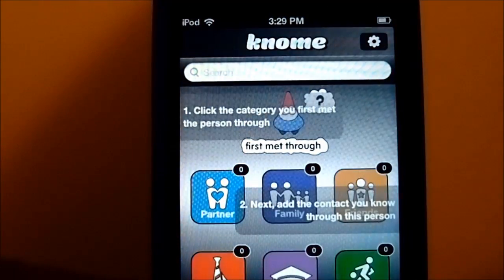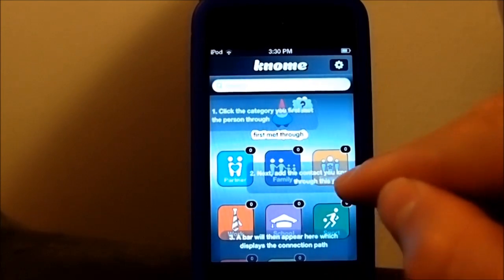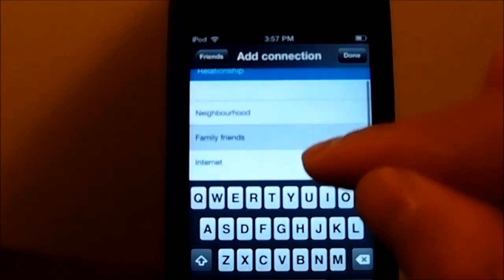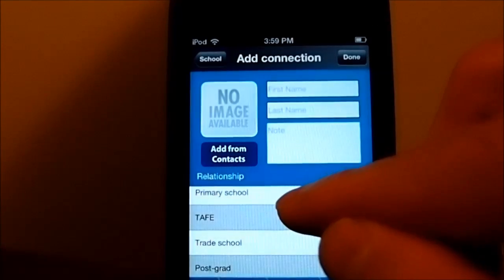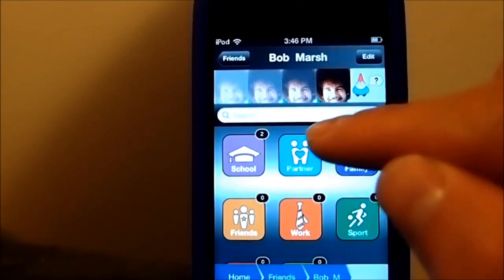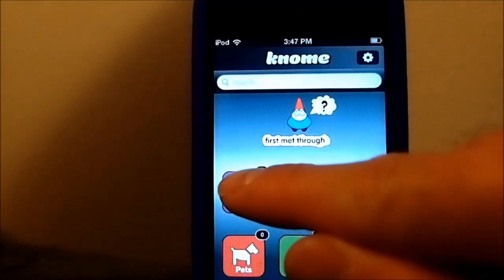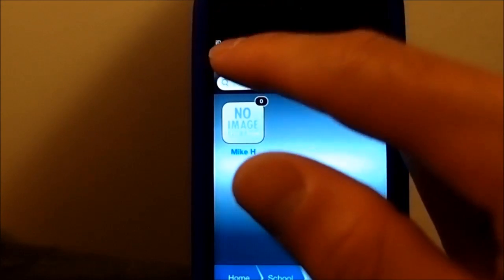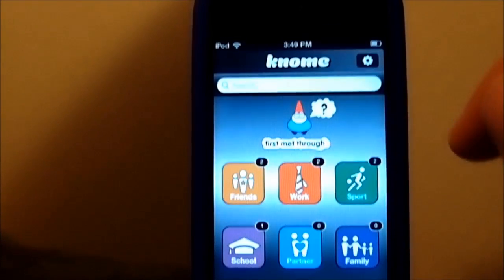Knome: Name Recall iPhone App Review Video Ultimate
The iPhone App Review plays with Knome: Name Recall